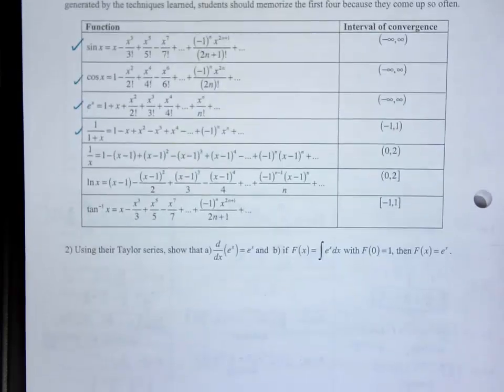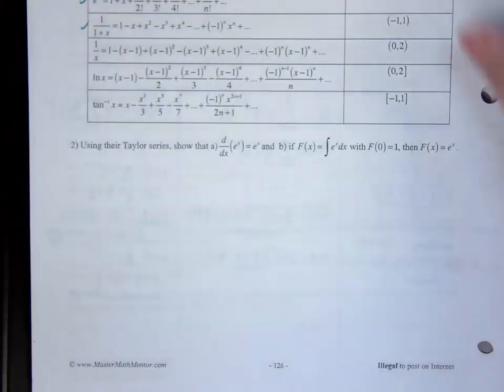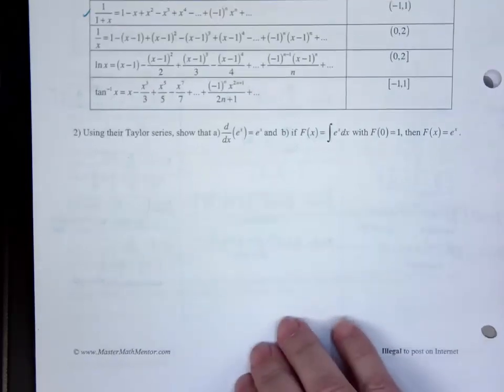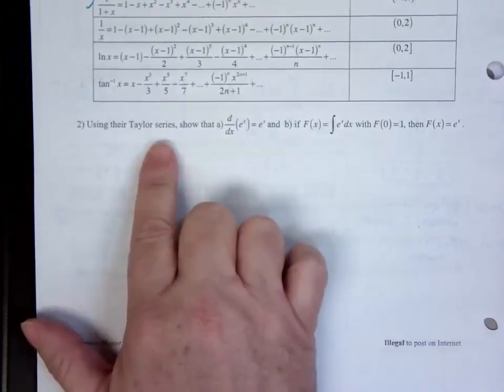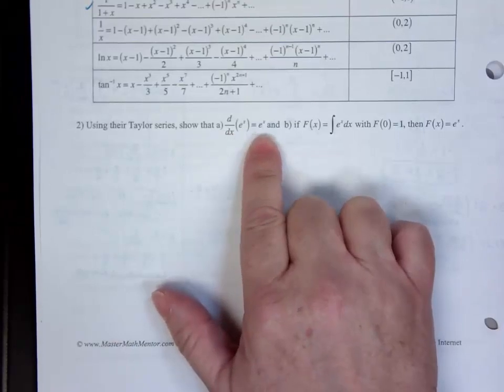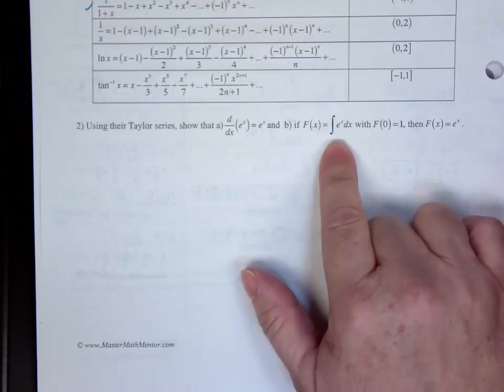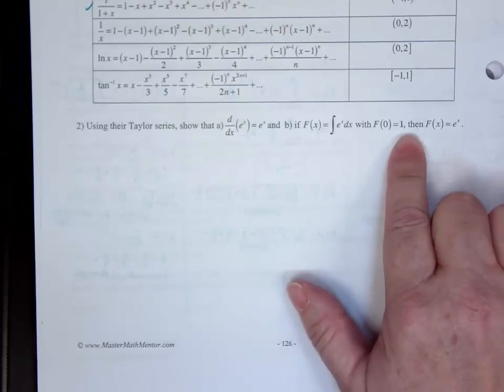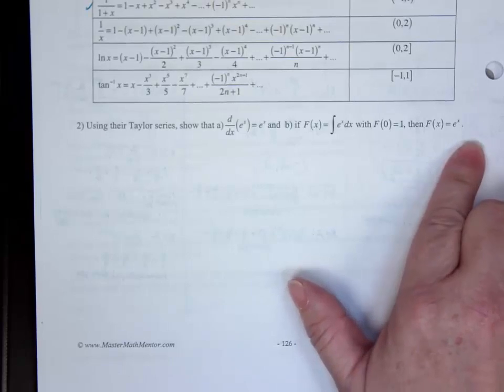Manipulation of Series Pt 2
This video continues to examine finding the derivative and integral of a power series, as well as more application problems involving power series.